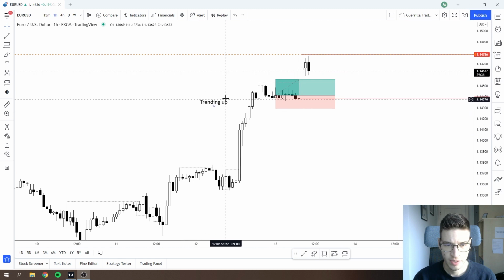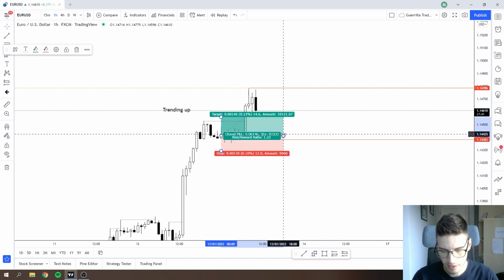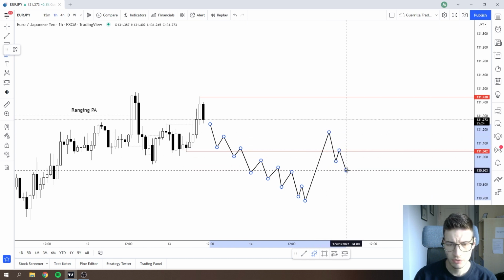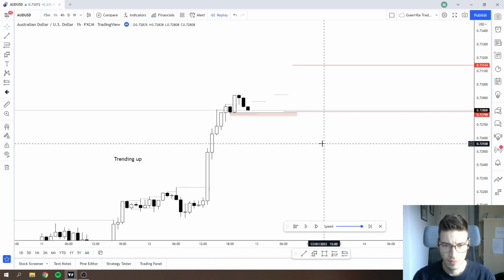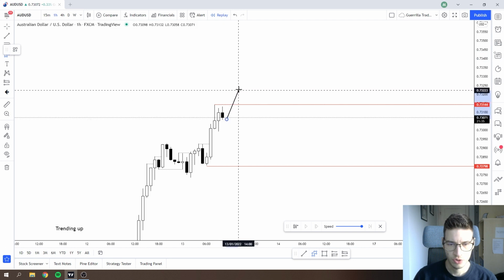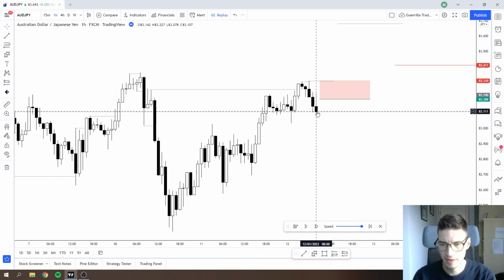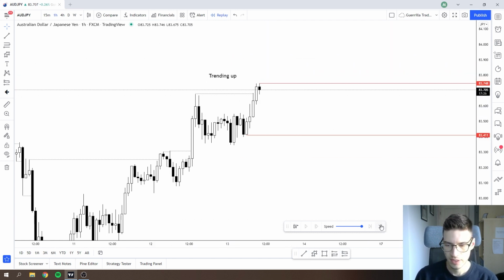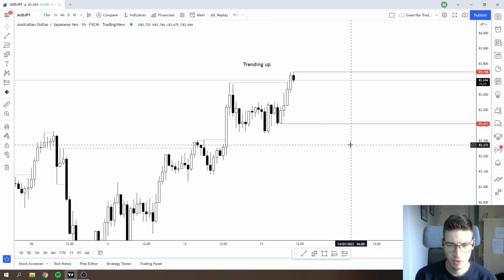Forex Trading Thursday - In profit on Eurusd!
0:15 Eurusd
3:16 Eurjpy
4:49 Audusd
10:02 Audjpy